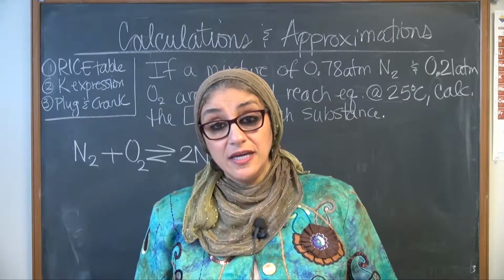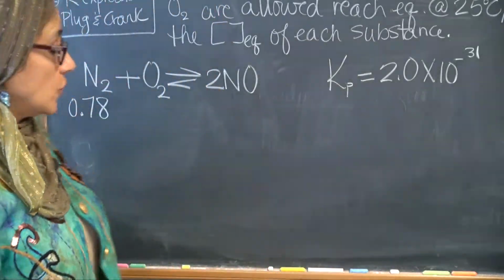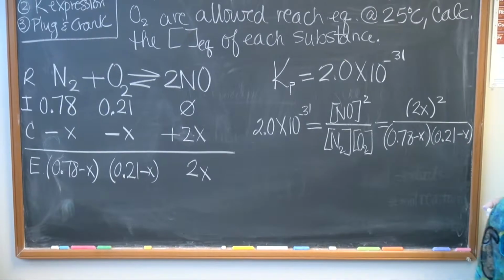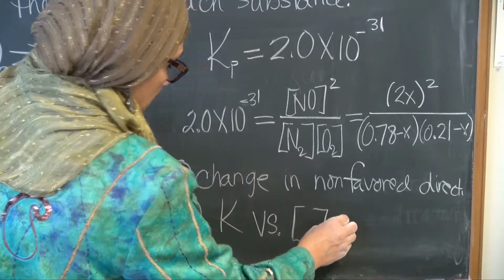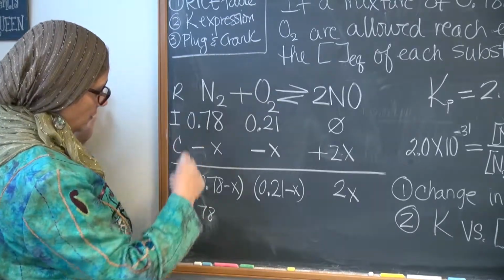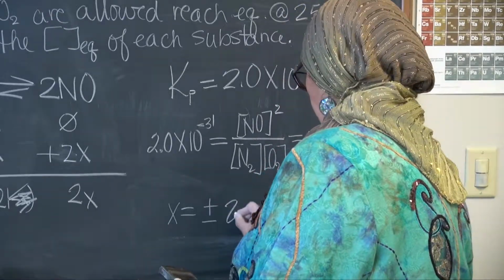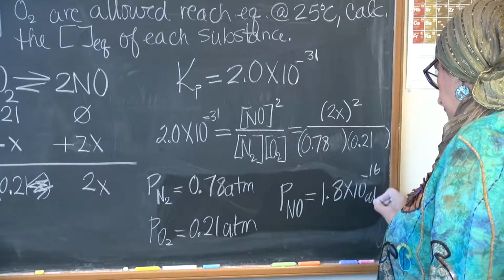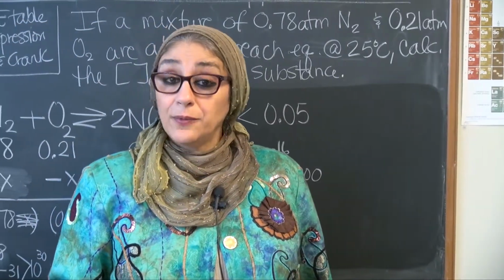Approximations Part 1